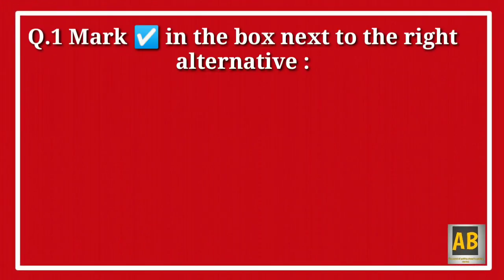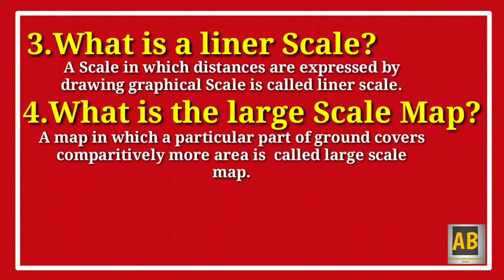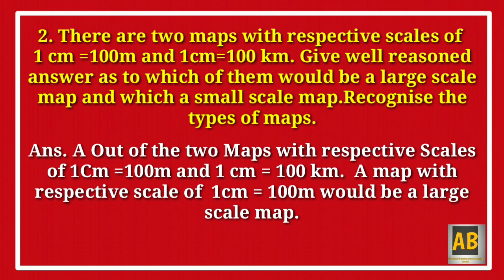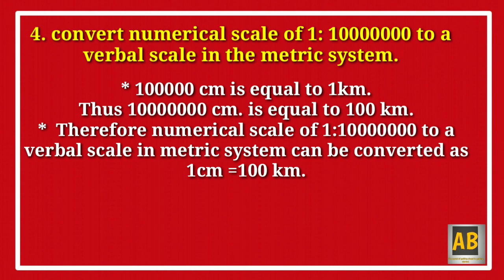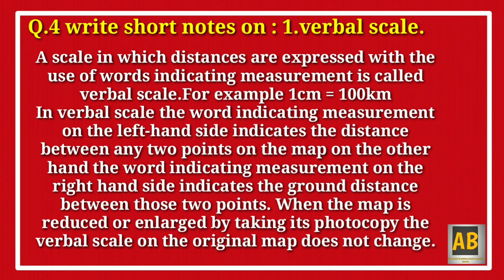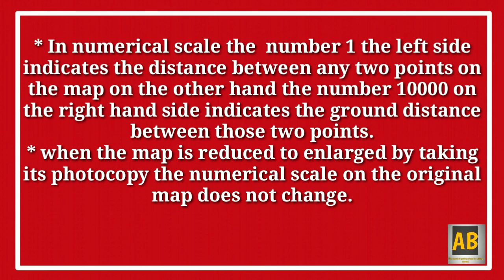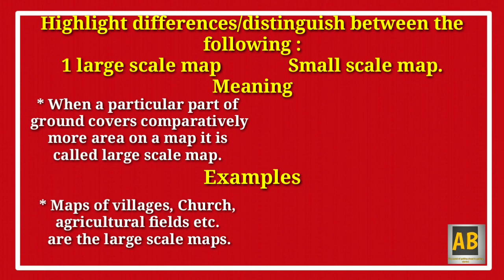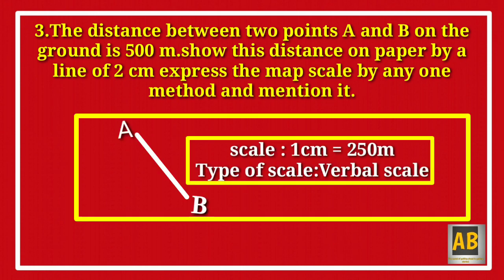Geography STD- 8TH L NO.9 MAP SCALE.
link of lesson number 8 industries.